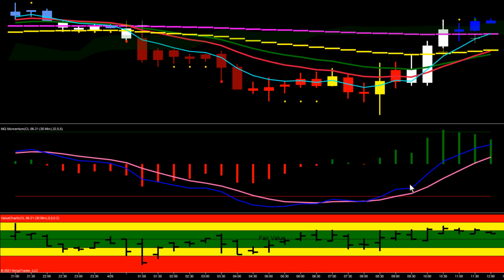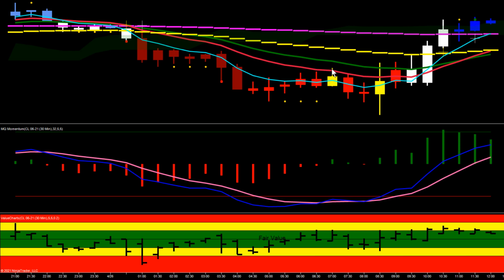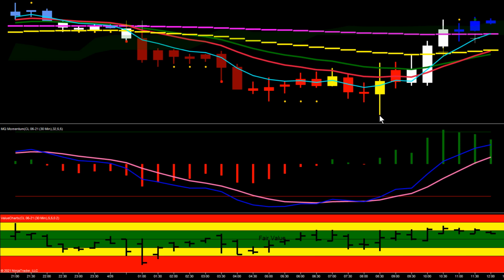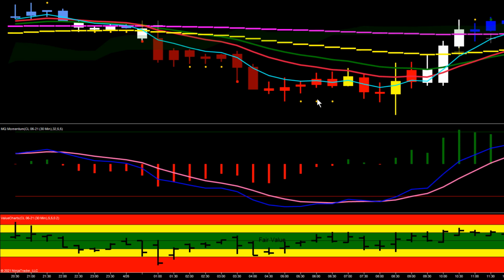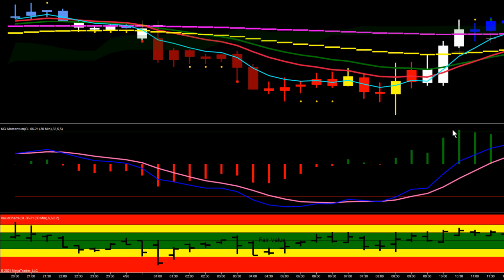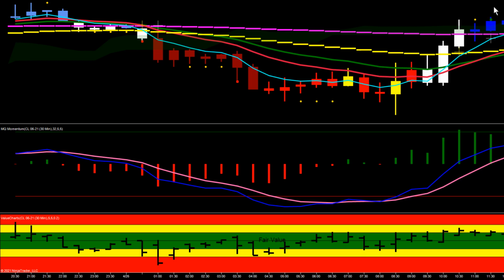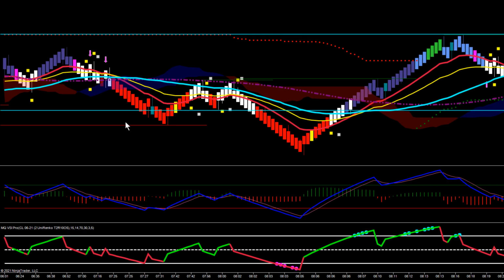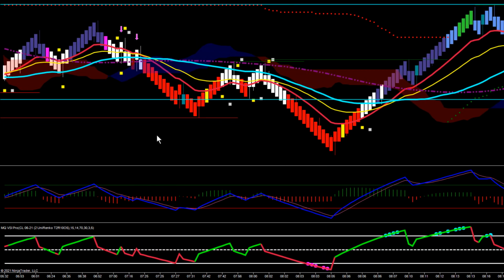One Red Finger In Crude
One Red Finger In Crude. The markets were mostly non trending  this morning. Crude triggered a bullish moment signal that resulted in crude pushing higher.